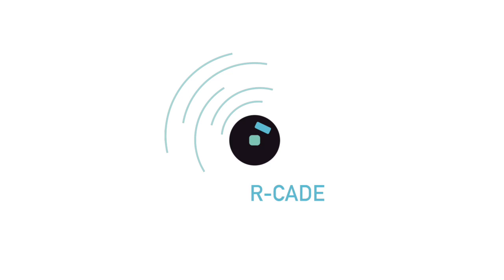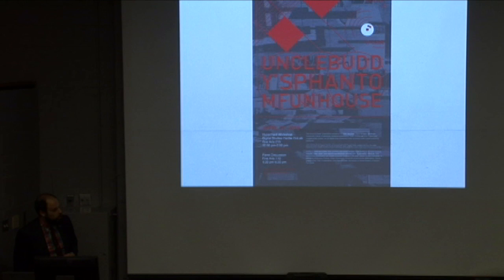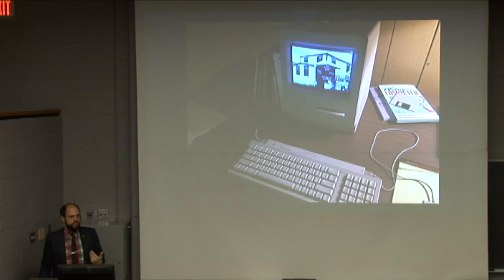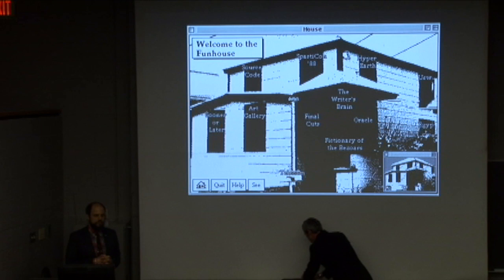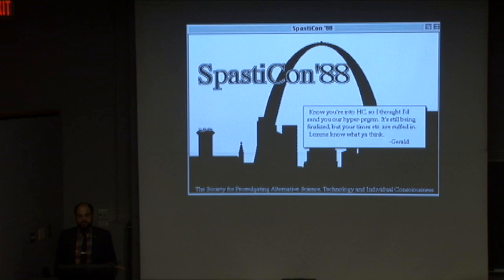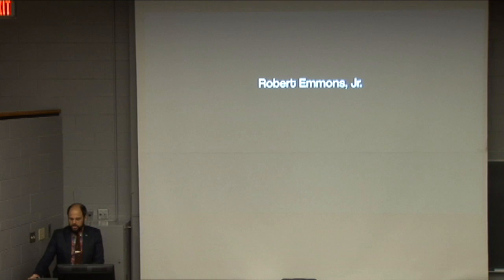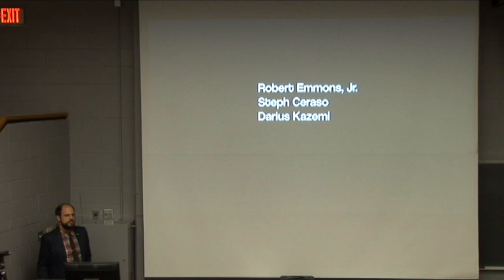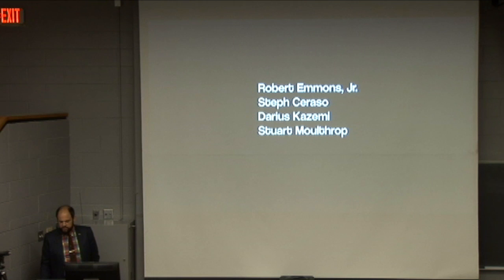2016 R-CADE Introduction by James J. Brown Jr.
The Digital Studies Center at Rutgers University-Camden held its 2016 Rutgers-Camden Archive of Digital Ephemera (R-CADE) Symposium on April 28th. This year's artifact was John McDaid's hypertext novel Uncle Buddy's Phantom Funhouse.

The annual event invites individuals to discuss some piece of digital ephemera. Scholars and artists work over the course of many months by researching and/or repurposing a shared object of study, and they share this work during the annual R-CADE event.